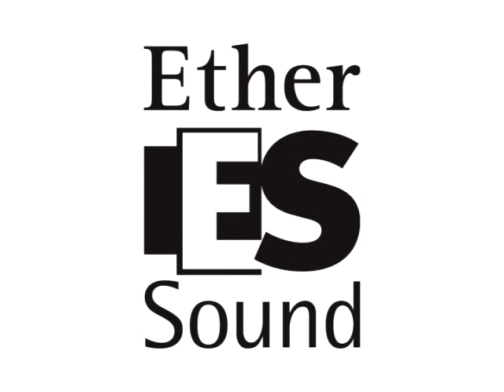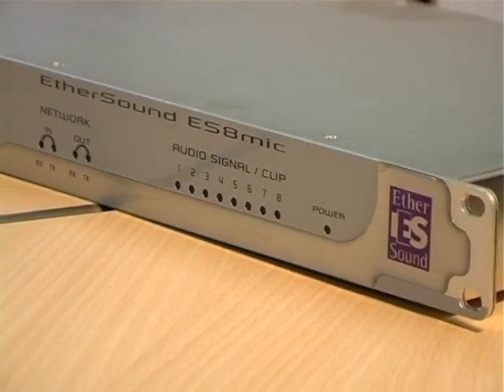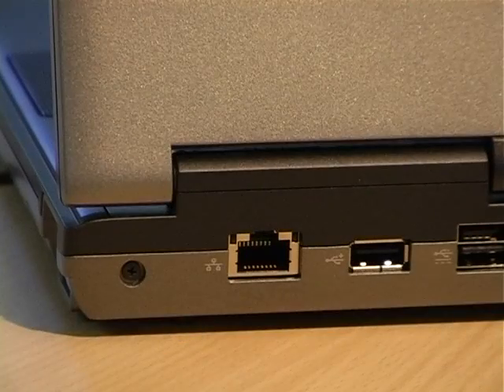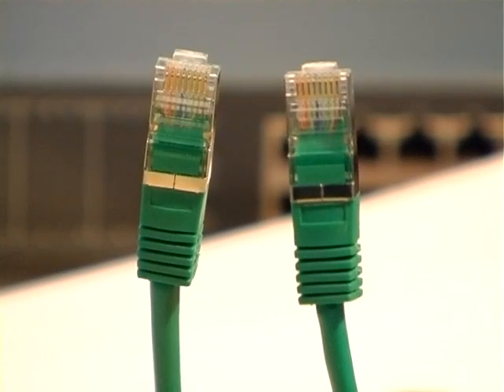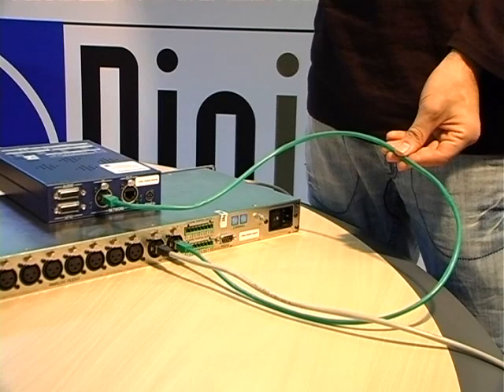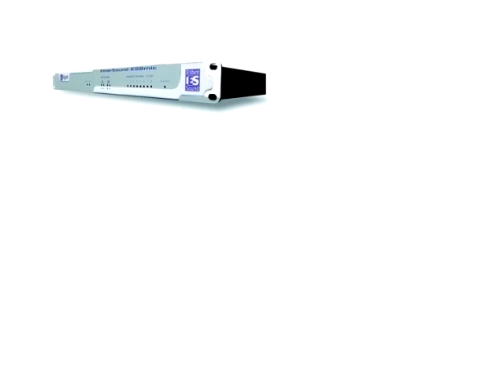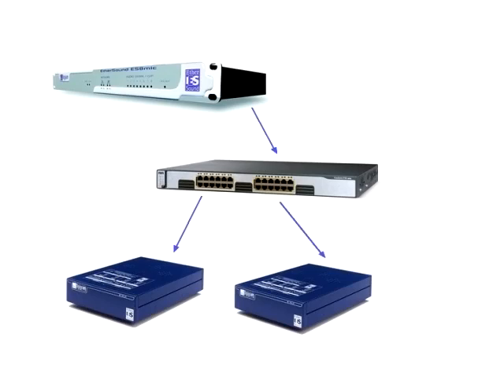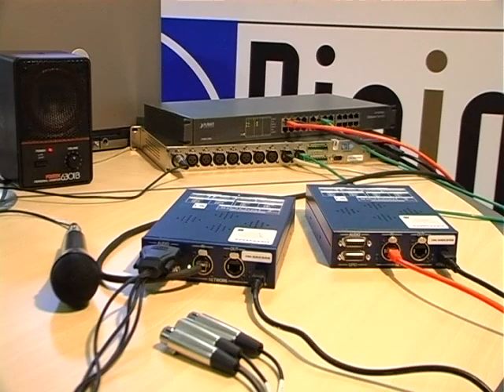EtherSound Basic Tutorial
3 minutes video describing the very basic steps to follow in order to set up a simple EtherSound configuration.